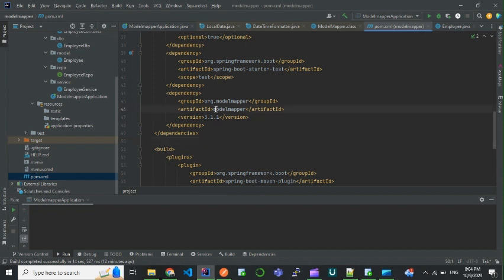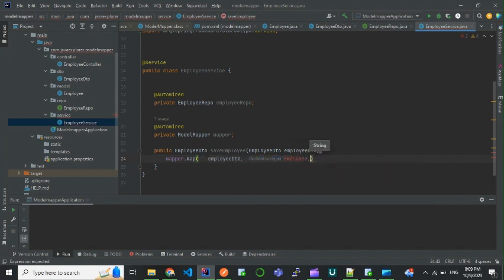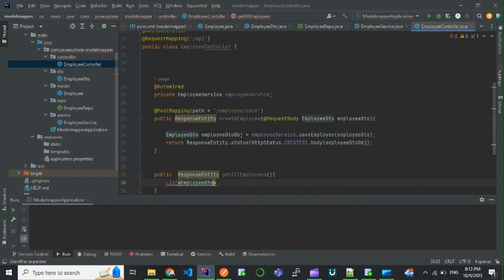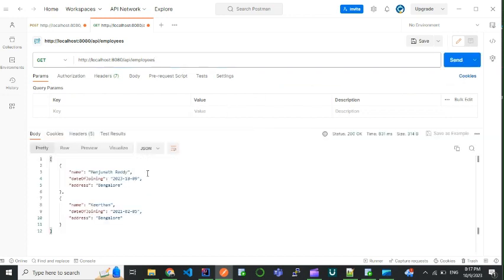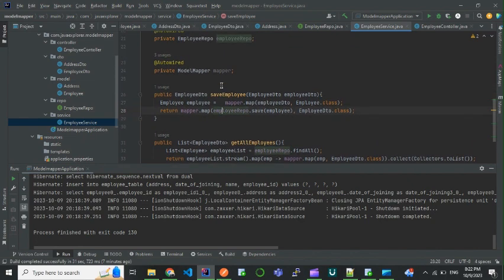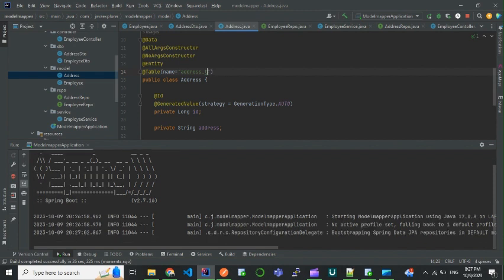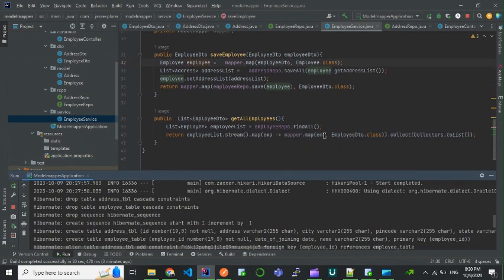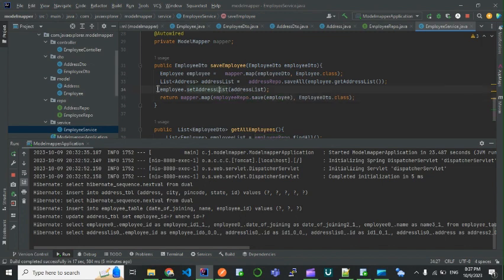ModelMapper to map dto to entity and entity to dto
spring boot application to show how to use model mapper to map dto to entity and entity to dto